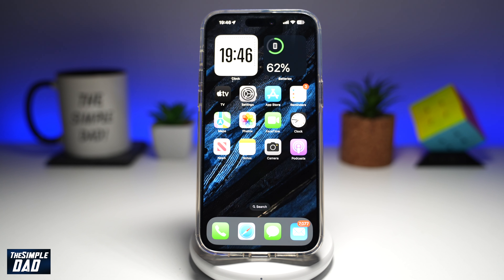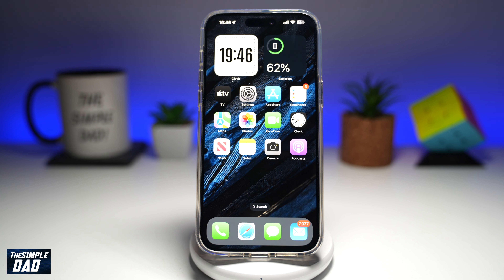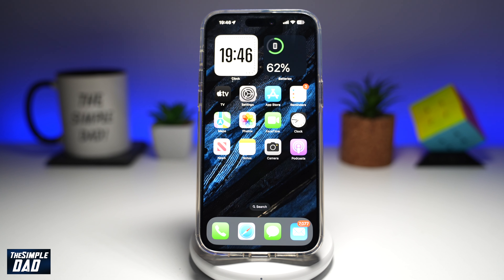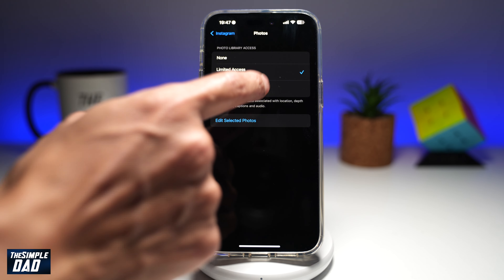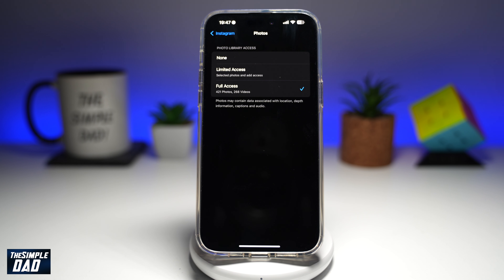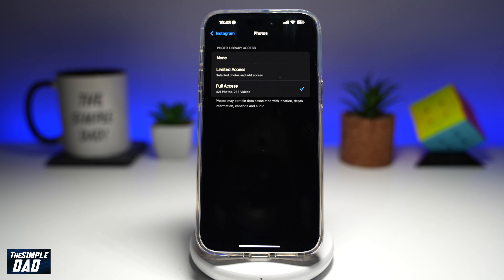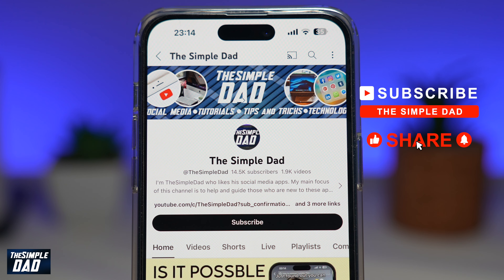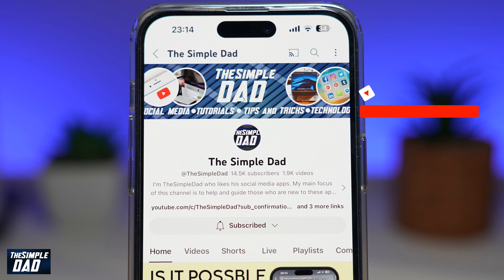How to Allow Instagram Full Access to Photos on iPhone iOS 18 2024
00:00 Intro
00:10 Like or no Like
00:20 How to Allow Instagram Full Access to Photos on iPhone